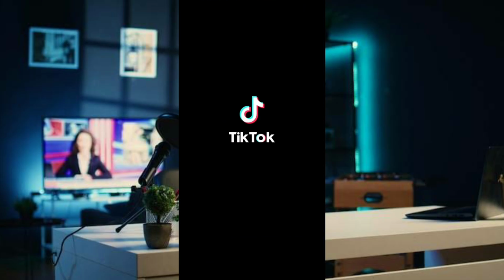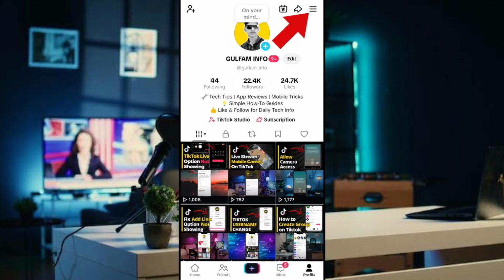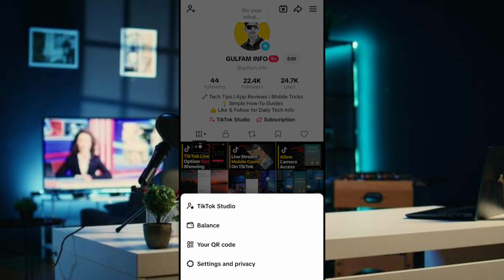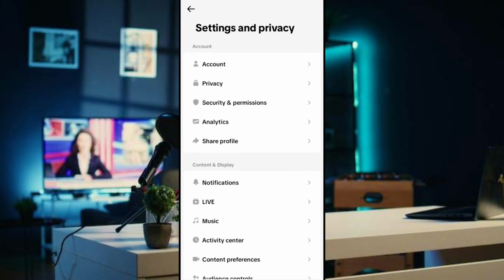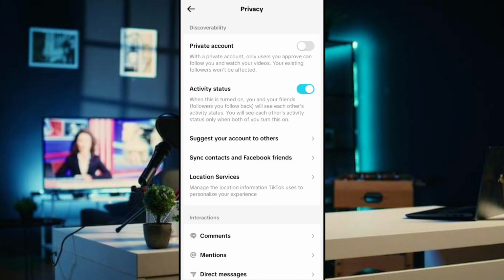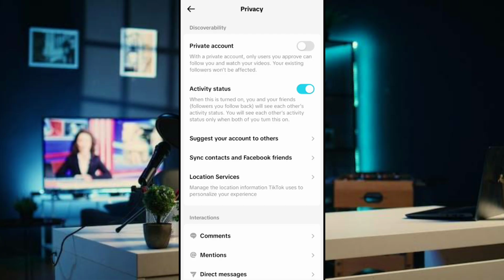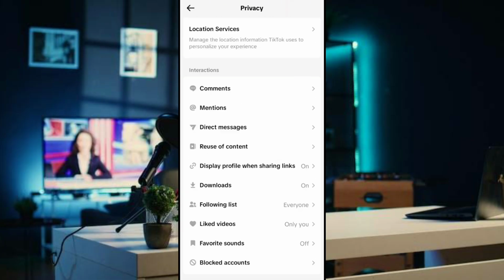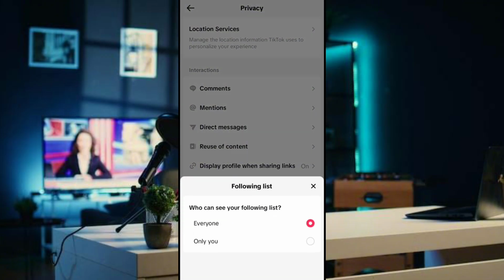How To Make TikTok Account Private 2026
In this video, I’ll show you *how to make your TikTok account private* easily. If you're wondering:

- how to make your TikTok account not private
- how to make your TikTok account private
- how to make TikTok account private
- TikTok private account
- how to private TikTok account
- how to unprivate your TikTok account
- how to make your account not private on TikTok
- how to private your TikTok account
- how to TikTok account private
- how to make your account private on TikTok
- private account TikTok

Then this video is perfect for you! I’ll explain step-by-step how to change your privacy settings on TikTok and take full control of your account.

📌 Stay safe and protect your content — watch till the end!